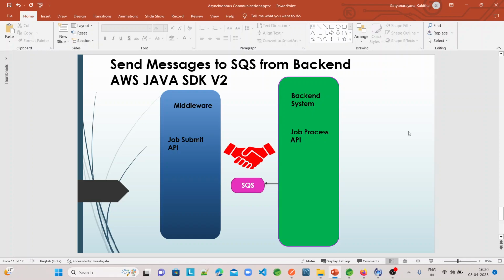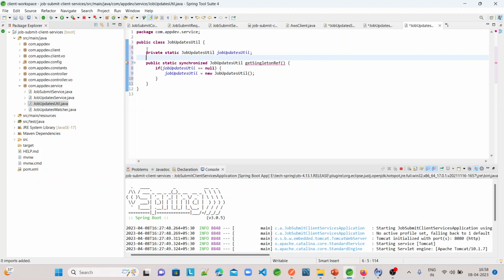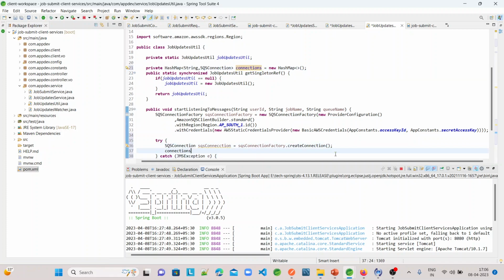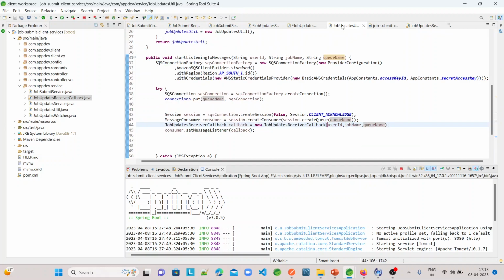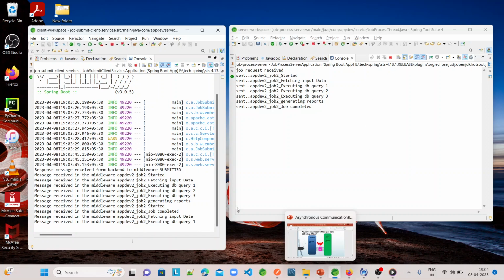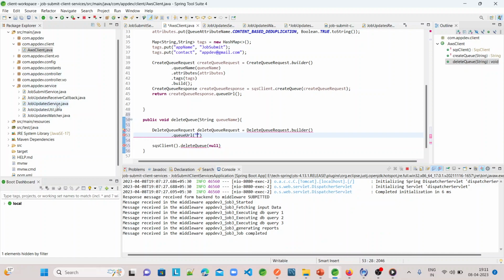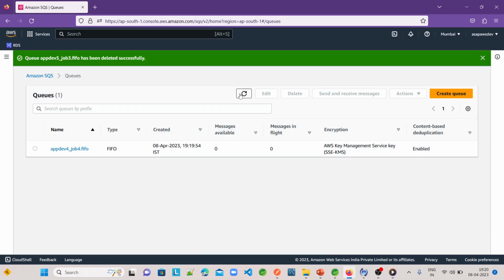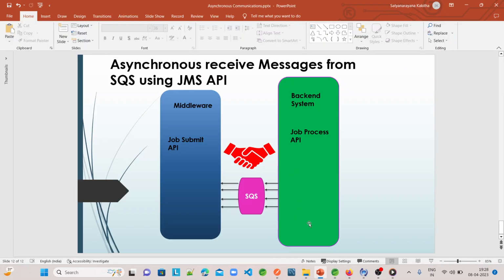6 Receive Messages from SQS in Middleware API | Asynchronous Communication JMS | Server Sent Events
This video explains in detail about how to create JMS listener to the dynamically created SQS using AWS JAVA SDK, how to create thread to start listen to SQS, how to receive messages from SQS asynchronously, how to get queue url and how to delete SQS.

4 Job Process API | Middleware Backend Integration | Asynchronous Communication | Server Sent Events